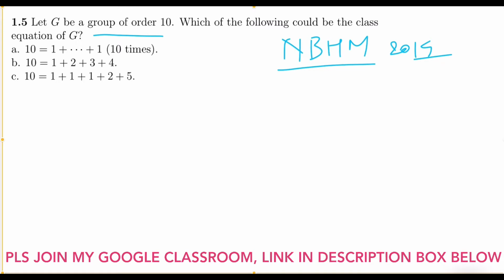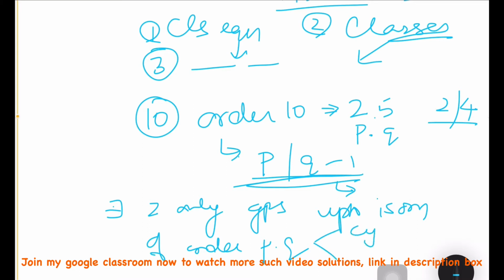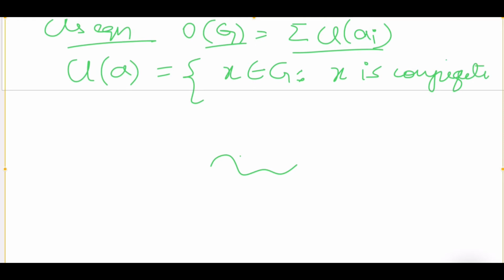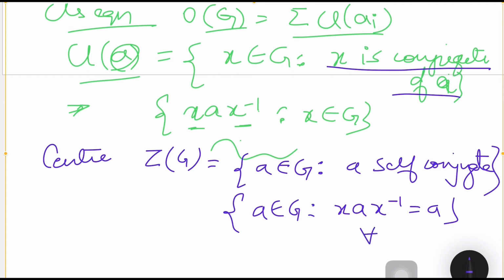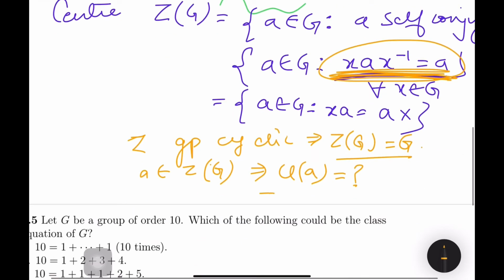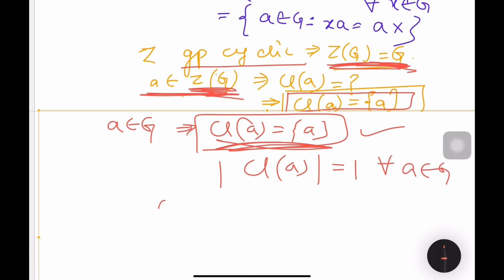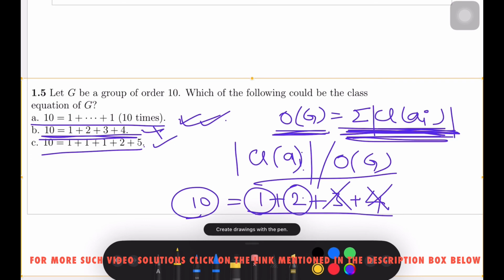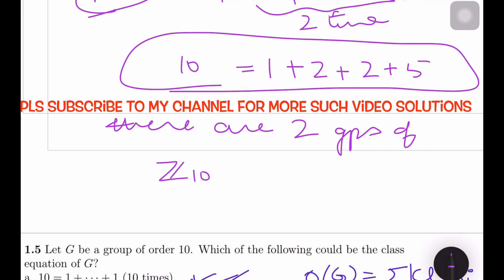NBHM 2019 abstract algebra question 1.5(class equation of a group of order 10) (concept based)